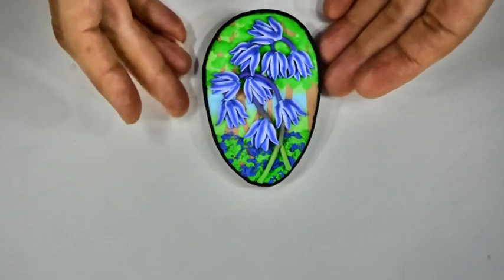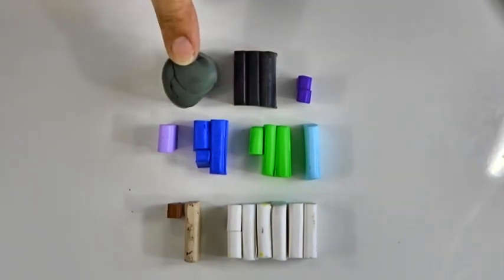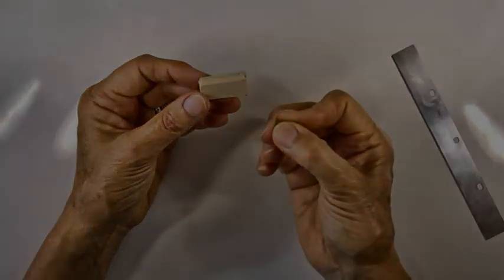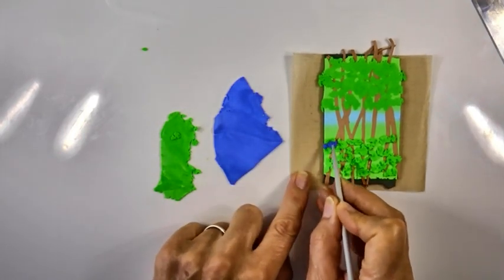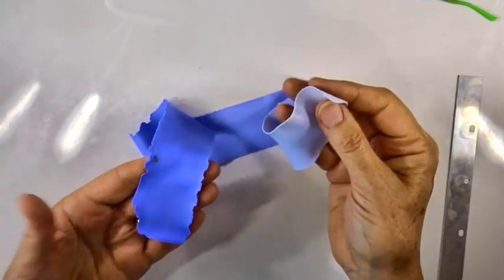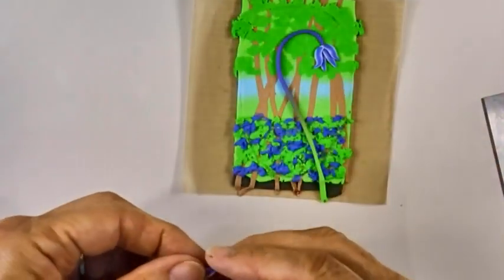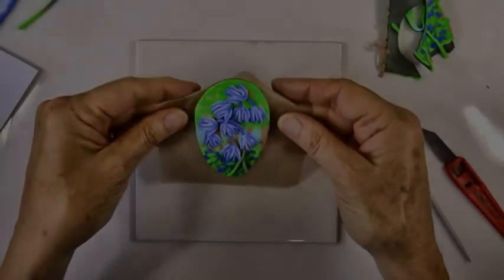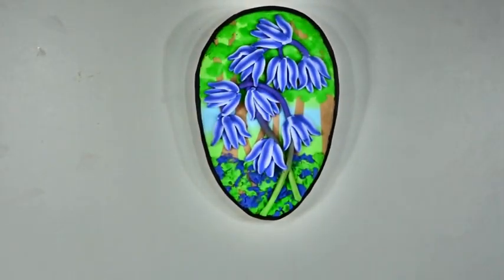Bluebell Brooch in Polymer Clay, a Tutorial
Create a sweet little bluebell brooch from polymer clay in this step by step tutorial. Suitable for beginners upwards, you can follow the whole process or simply create a little bluebell wood scene using the background design. So, sit back, relax and see how you can make one for yourself.

The stencil I base my cut out on, was No. 006 from PCUK Tools who can be found They have an Etsy shop too The shop is currently taking a break, I will update here when I know more.

I also have a number of Polymer Clay Tutorials to buy in my Etsy shop, PolyOriginals